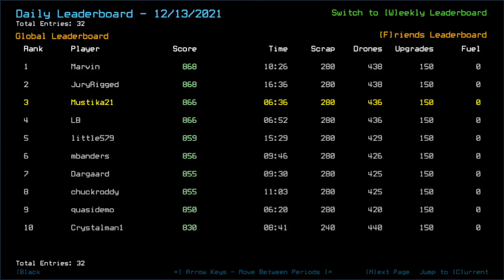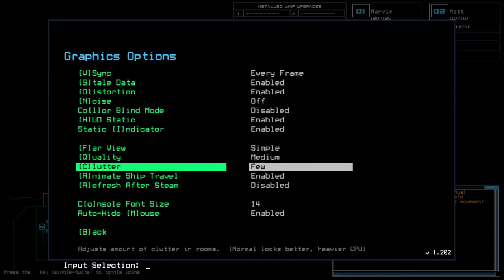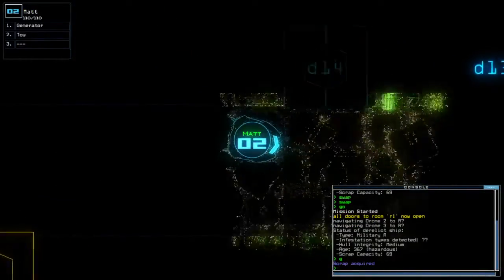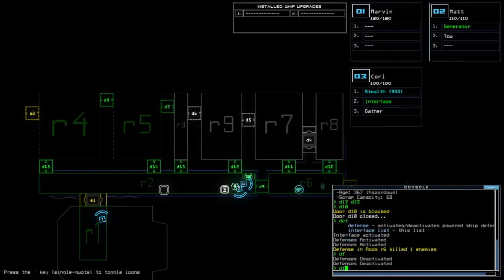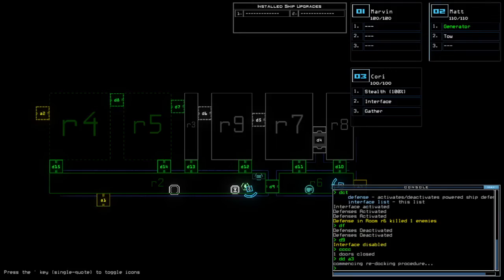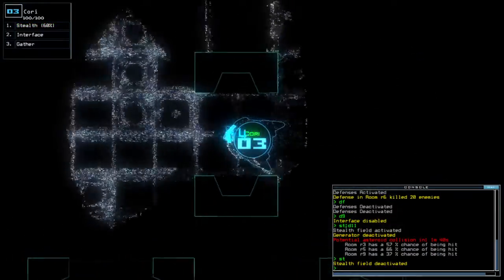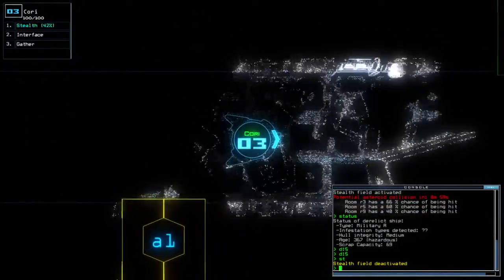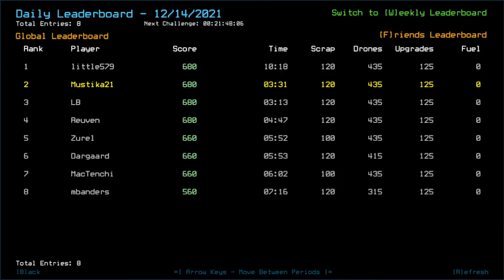Duskers Daily 14 Dec 2021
Unexpected situation.